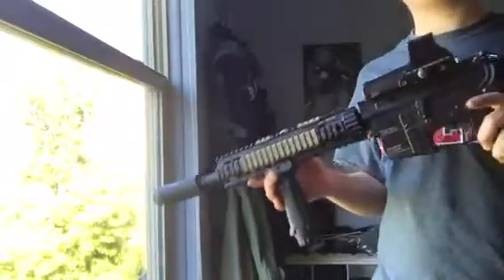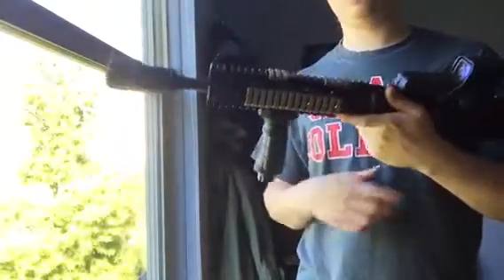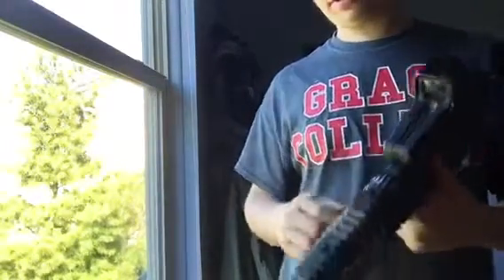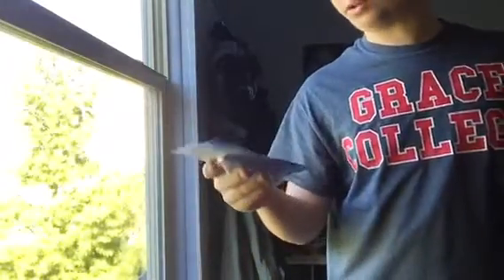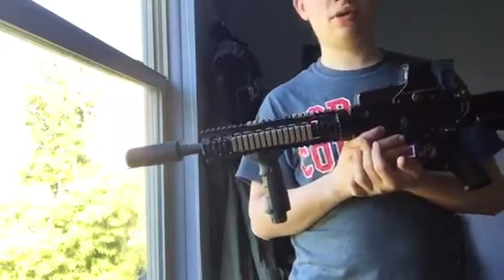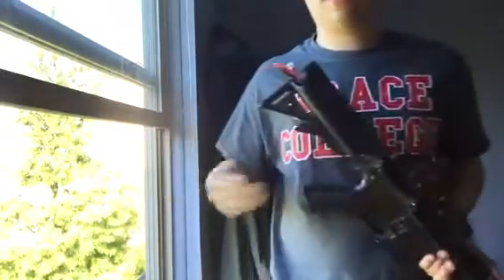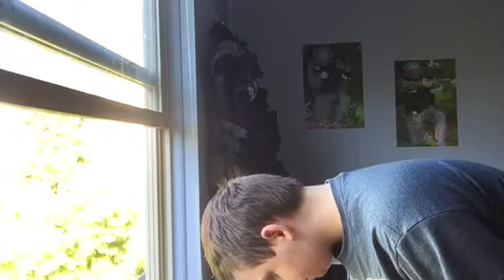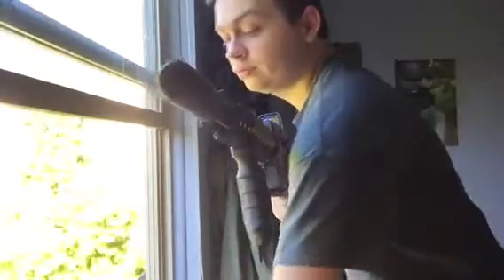KWA SR10 update/shooting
340 FPS with .20s sighted in for 170 feet.